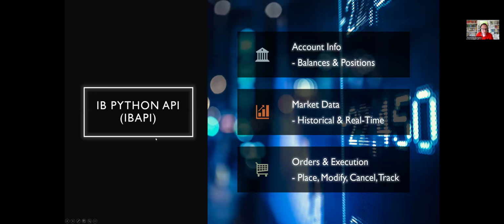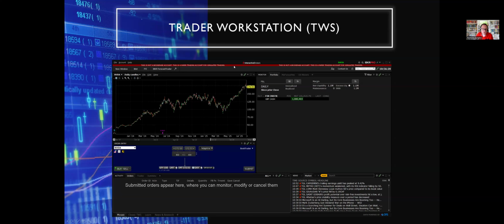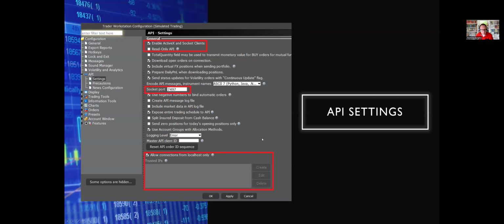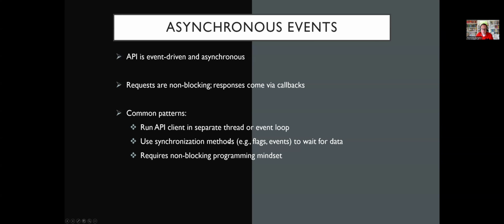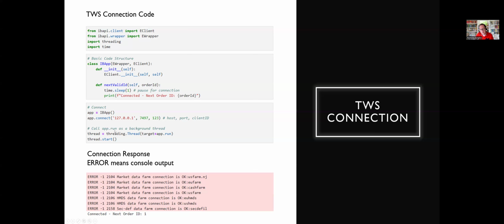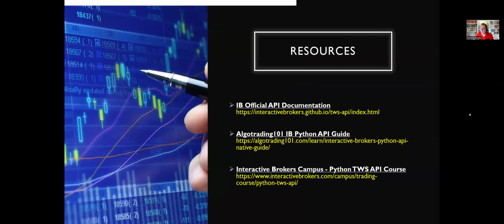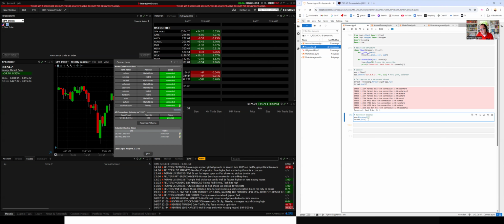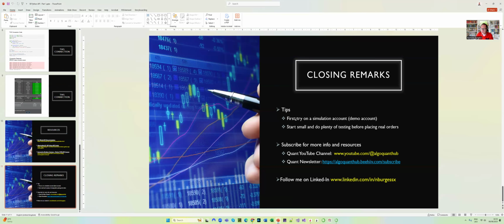(Widescreen) Part 1 - Connect to Financial Markets with IB Python API